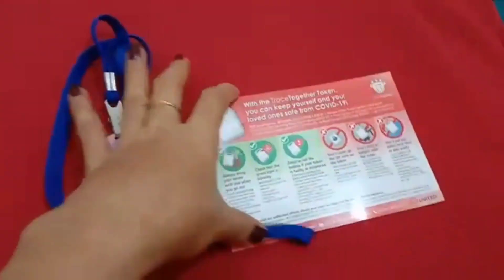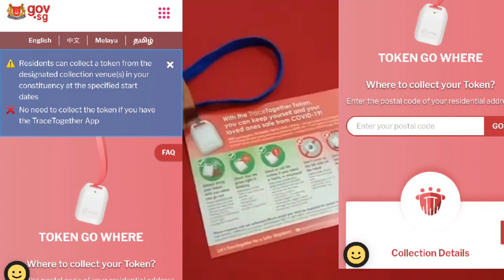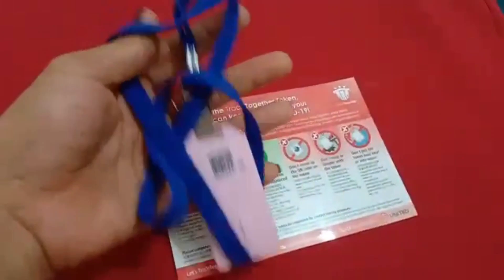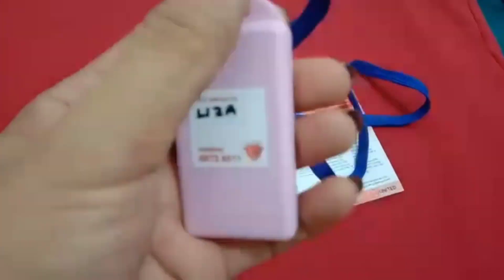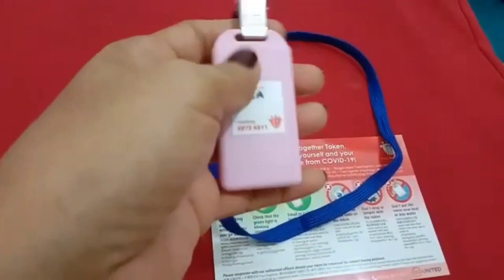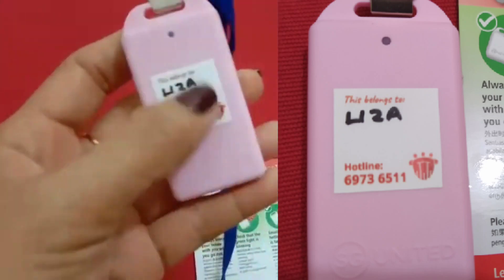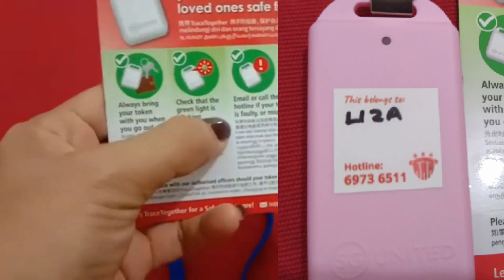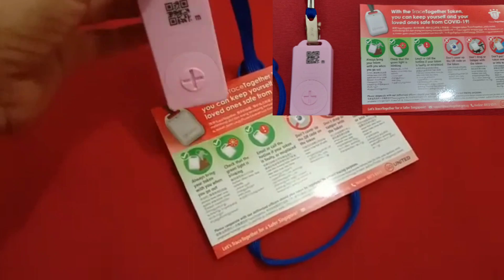TOKEN GO WHERE | WHERE TO COLLECT TRACKING TOKENS | TRACETOGETHER TOKEN SINGAPORE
Find Out Where to Collect at your designated area. Singapore is providing a TraceTogether Token to all residents in Singapore to help stop the COVID-19, So I have collected mine at ULU PANDAN COMMUNITY CLUB which is nearer to where is stay..Hello everyone welcome to my Channel if you just new here please don't forget to subscribe and leave a comment below so that I can visit and Support your channel too and if you wish to be part of my Channel just click the "JOIN" Surely you will love those badges and stickers that you can use during my Live Streaming and during my premeir and othe offers exclusively just for my members. Feel free to check my very affordable prices and choose whats best for you. Hope to see you guys in my Channel. Thanks in advance